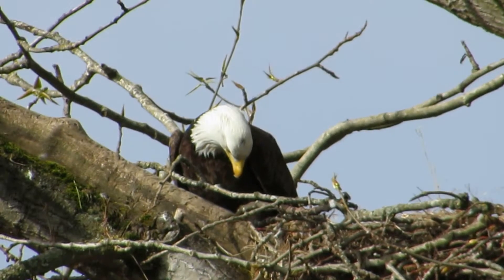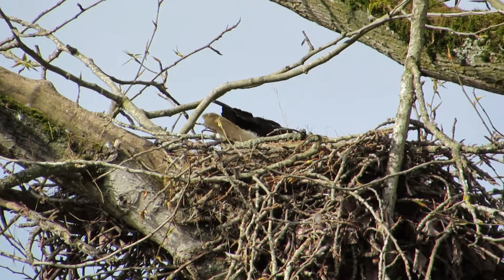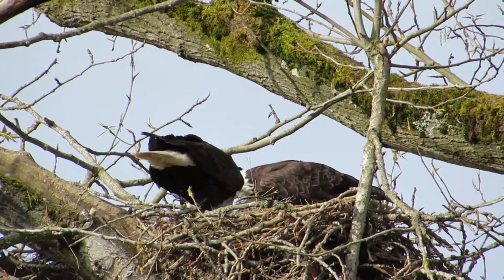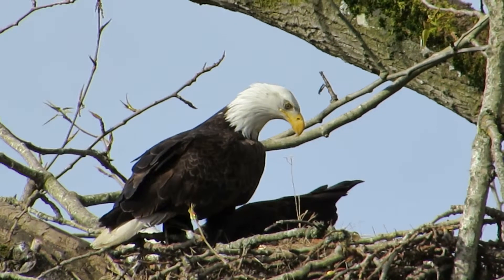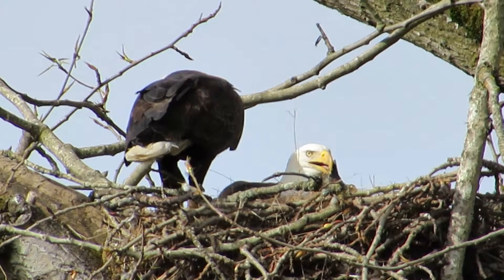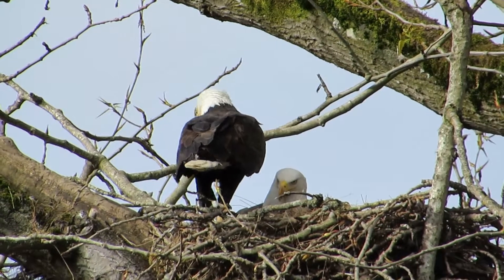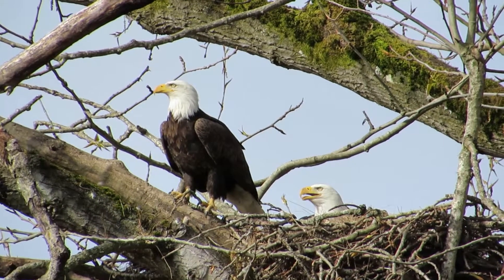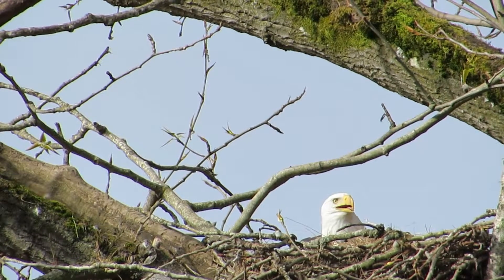03/18/15 RHM Bald Eagles In Nest Setting On Eggs @ W James St. Kent, Wa.